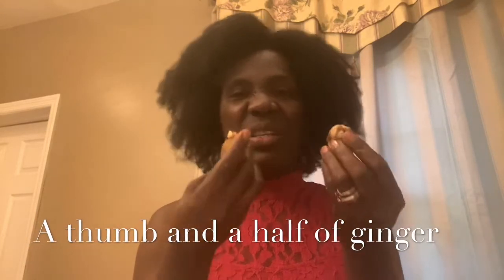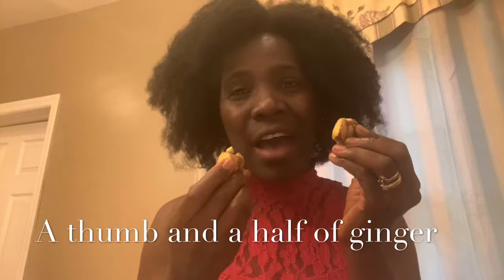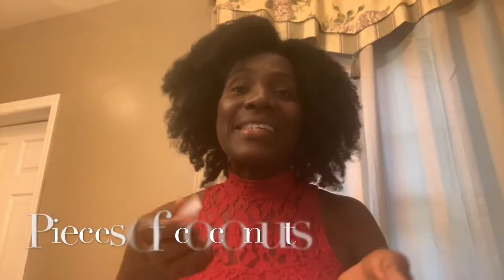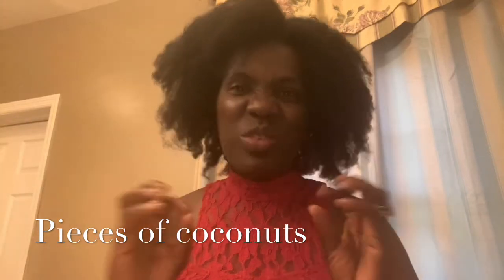Say Goodbye To Constipation With This Smoothie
In this video I share with you a simple smoothie recipe to get rid of constipation or at least offers reflex from constipation.This is a natural laxative recipe that will help you relieve constipation and cleanse your colon. This smoothie is my natural detox recipe for constipation relief.